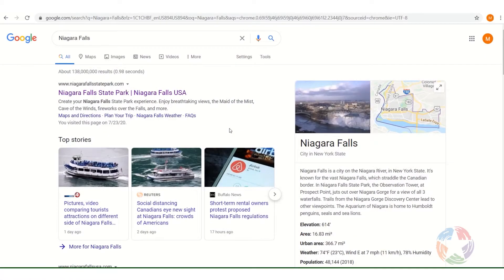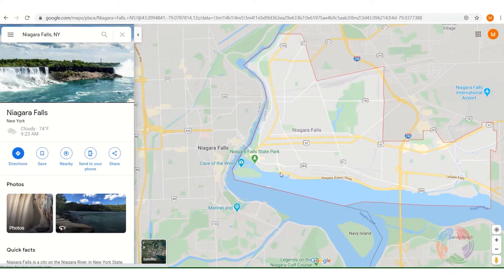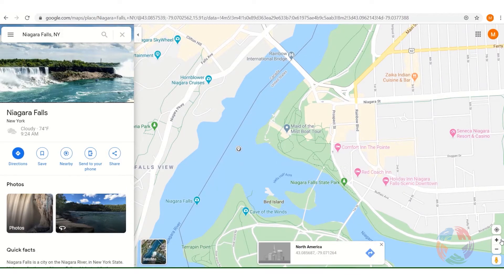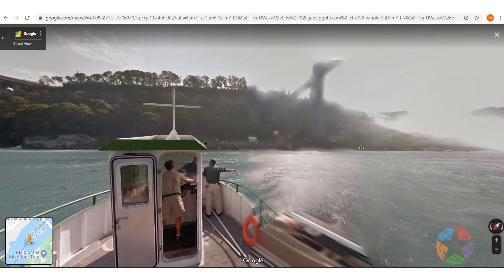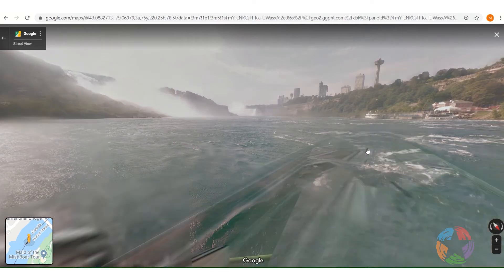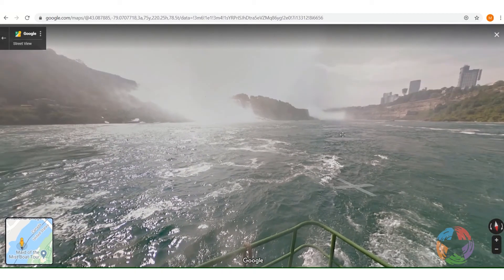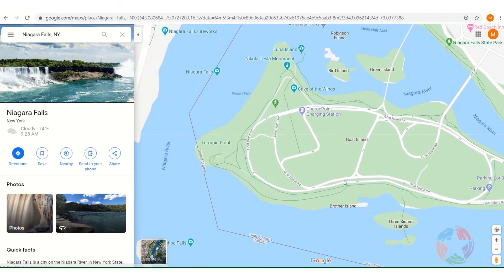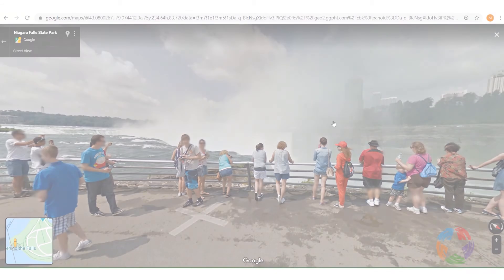Virtual Field Trip: Niagara Falls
Ready to travel? To virtually explore the world? Join us on an adventure to Niagara Falls!

Get step-by-step instructions and guided activities on the Plano Library Learns blog